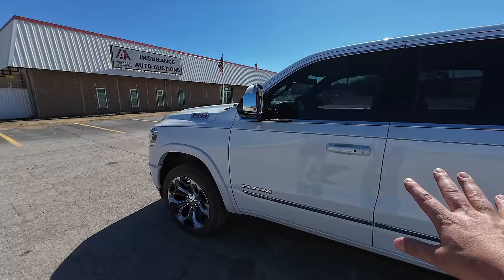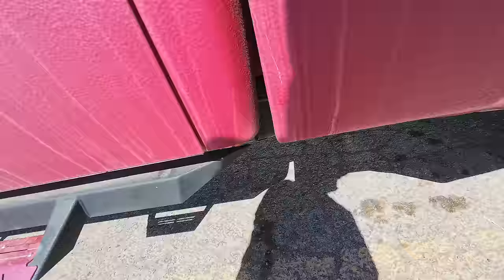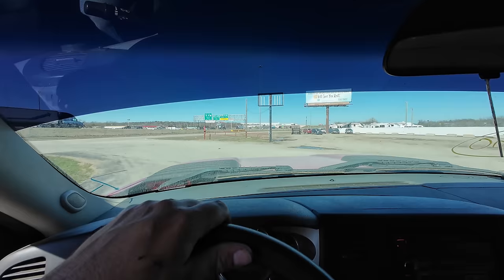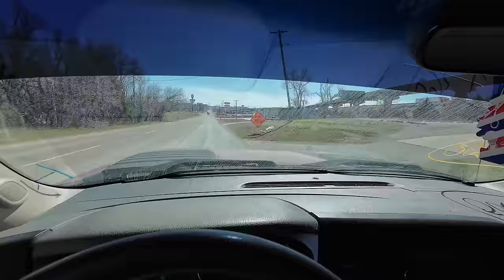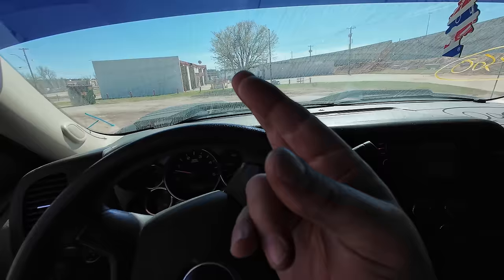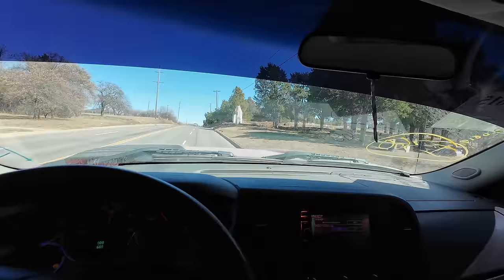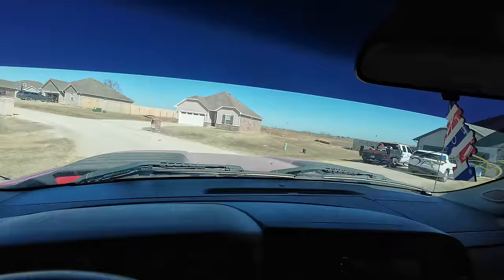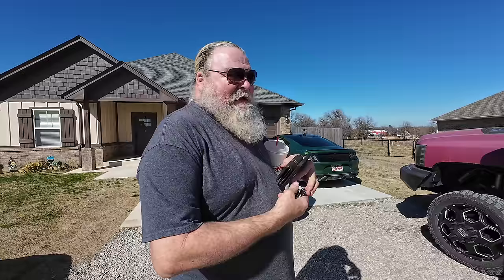I Bought a Cheap 2011 Duramax Chevy 3500 from IAA and Someone Broke it!!!